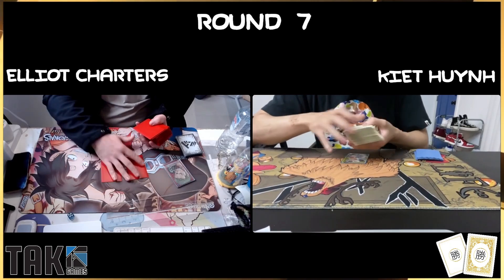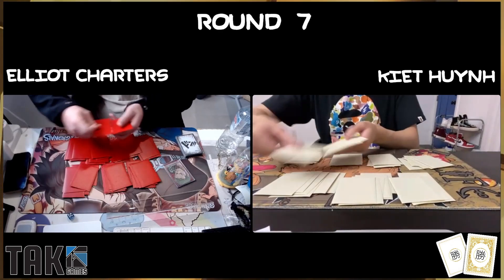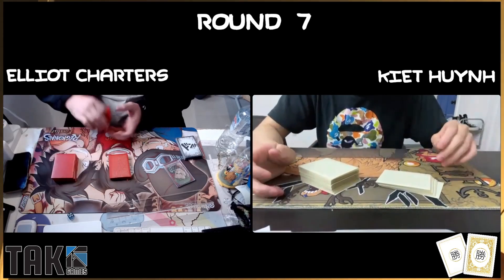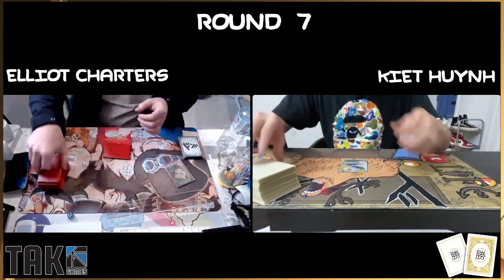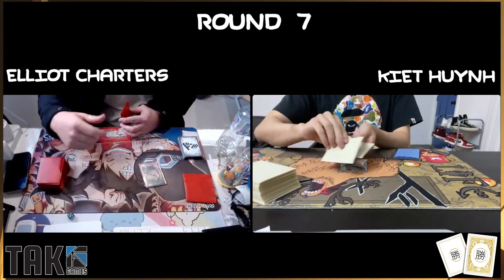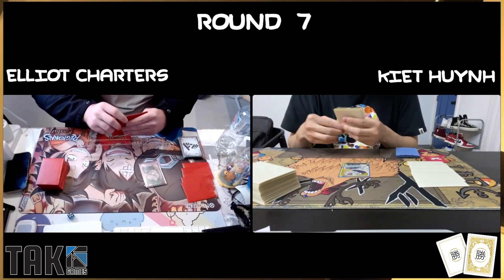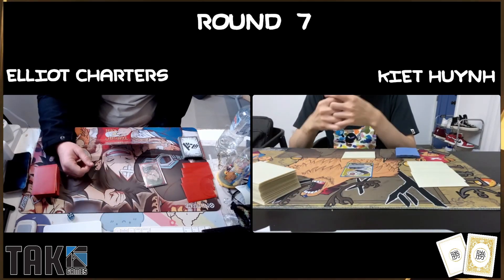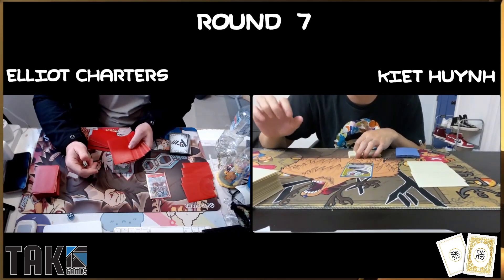Oceania's One Piece July 9th Regional Hosted by TAK Games! Round 7 - Zoro Vs Katakuri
Pillars of Strength has finally released, and with it comes OCE's first premier event!

Join us as we commentate all table 1 games from the event hosted by TAK Games on July 9th via webcam!

Deck lists can be found on our FB Page!